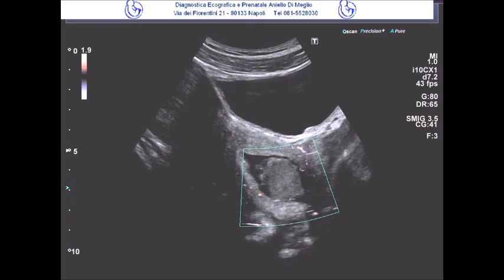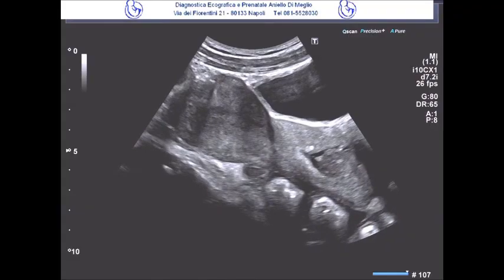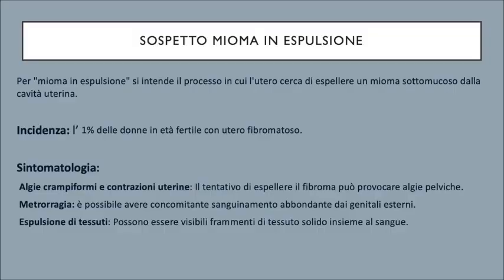Endocervical formation - myoma vs. polyp